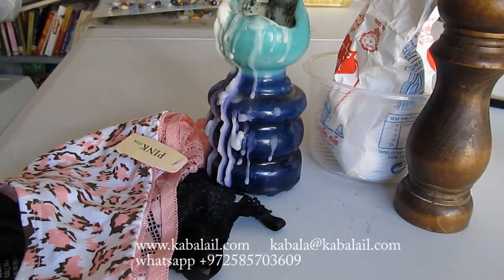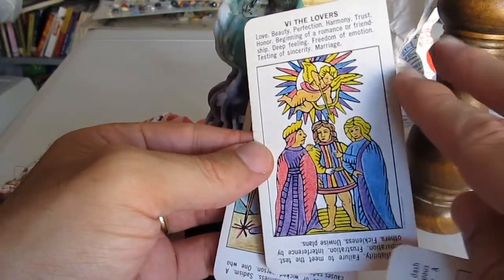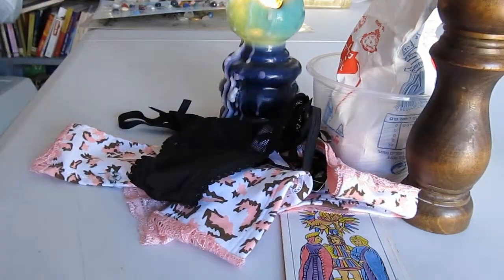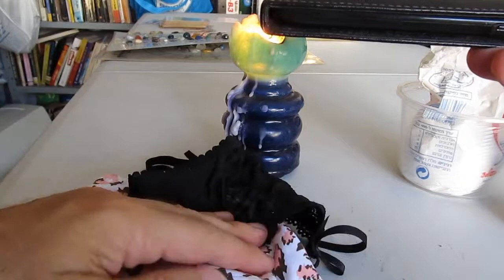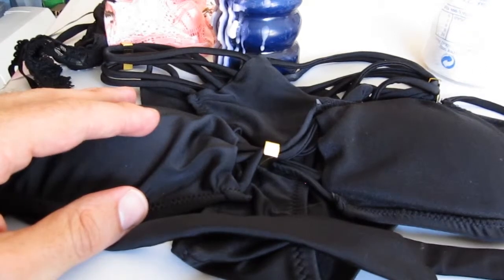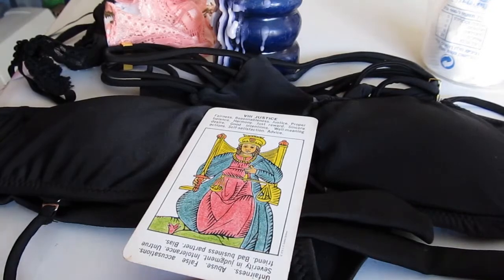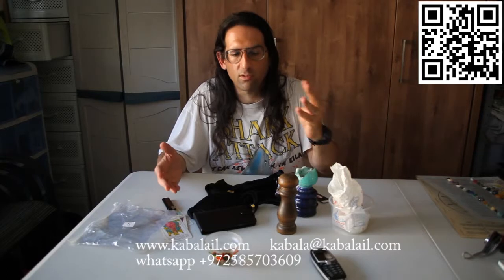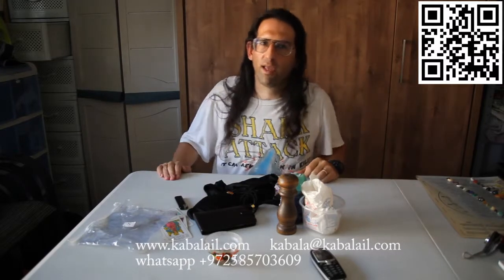how to return love and remove witch craft and evil eye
kabbalah specialist explains how you can do those treatments yourself to return lost love, remove evil eye and witch craft.